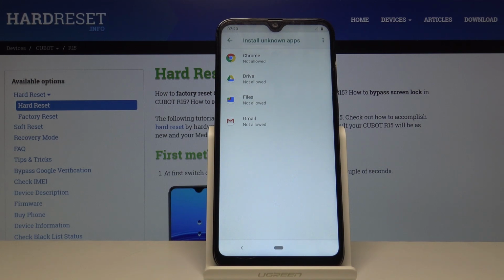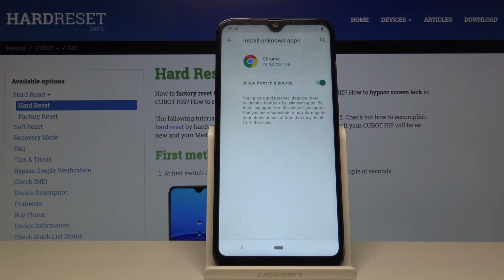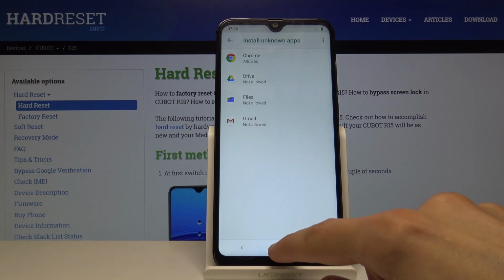How to Enable Unknown Sources in CUBOT R15 - Download Application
If you would like to allow app installation from unknown sources, then find an attached tutorial to learn how to get into advanced settings and enable unknown sources easily. Find instruction and enable installation from unknown sources in Cubot device.

How to enable unknown sources in CUBOT R15? How to enable installation from unknown sources in CUBOT R15? How to allow app installation in CUBOT R15? How to download app from unknown sources in CUBOT R15?